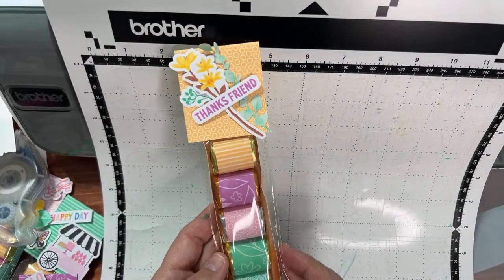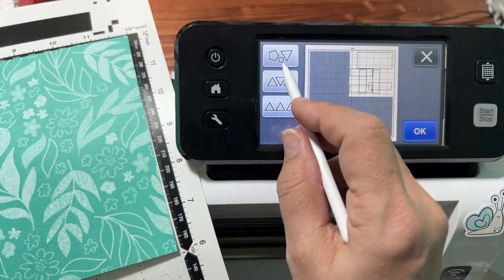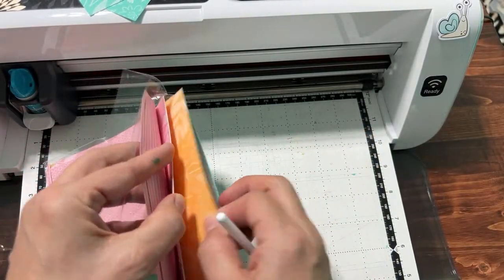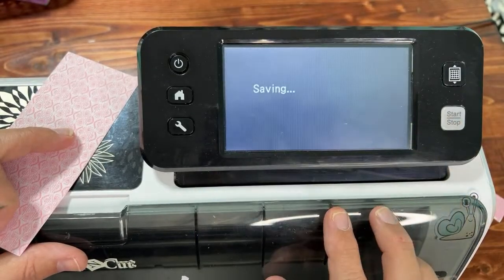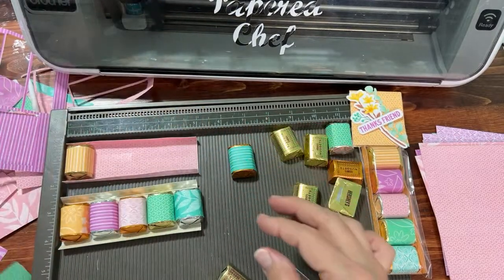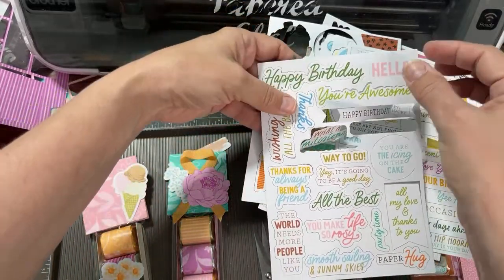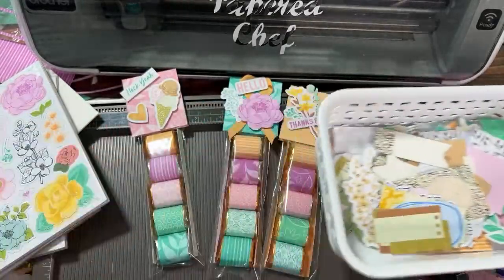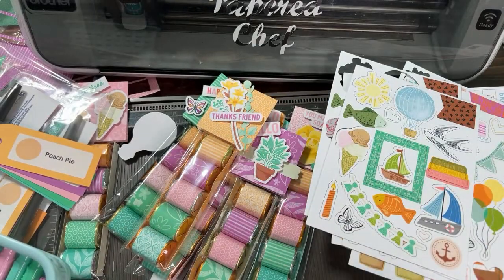Brother ScanNCut Tips & Tricks - Creating In Color Hershey’s Nuggets Treats - Built in Patterns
Papered Chef’s Stampin’ Up! Store